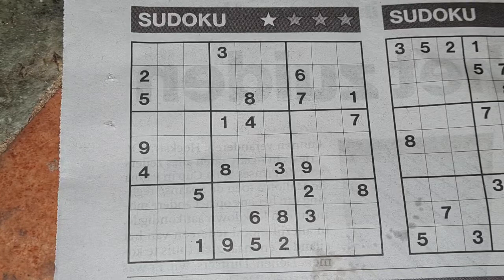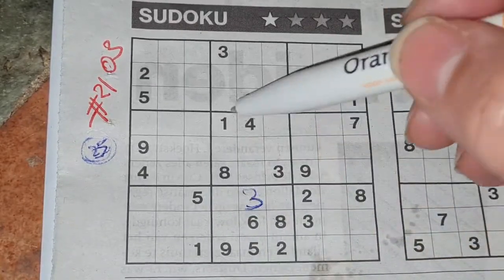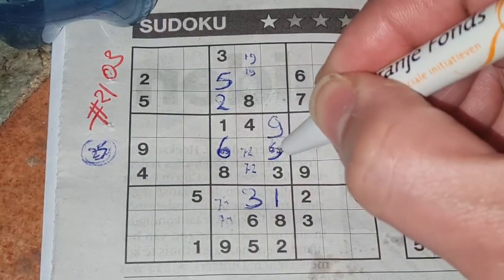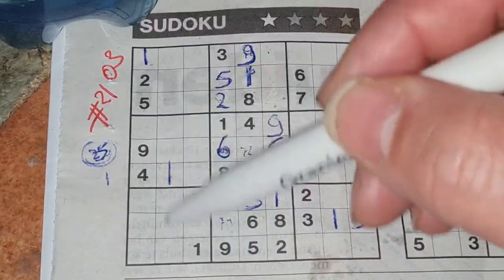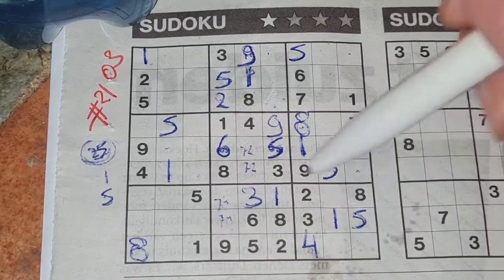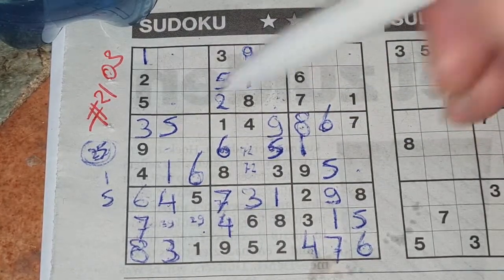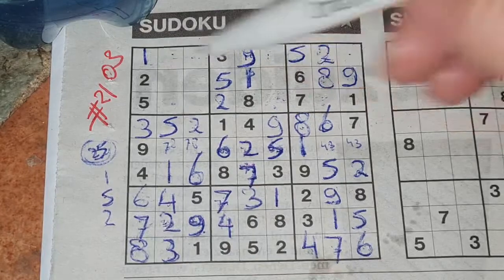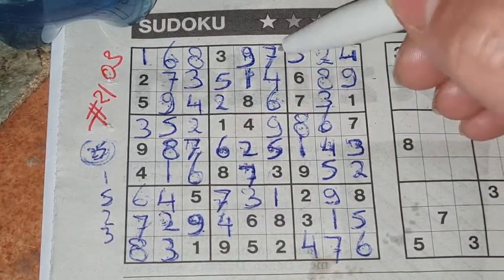(#2103) Saturday. One Star Sudoku puzzle. Bonus Extra edition. 01-02-2021 Extra part 1 of 4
Enjoy the One Star Sudoku puzzle (Saturday 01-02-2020 edition)